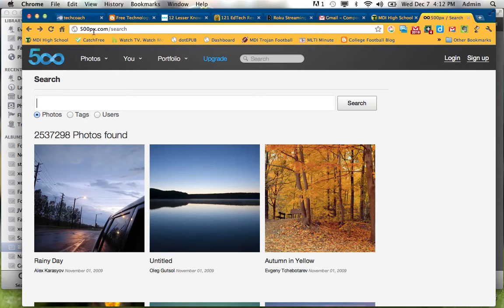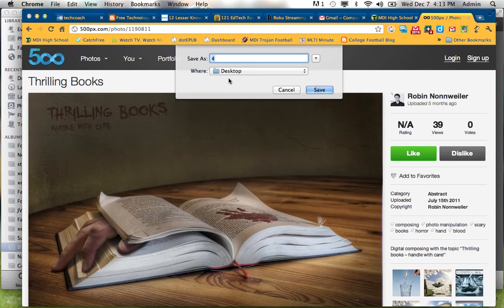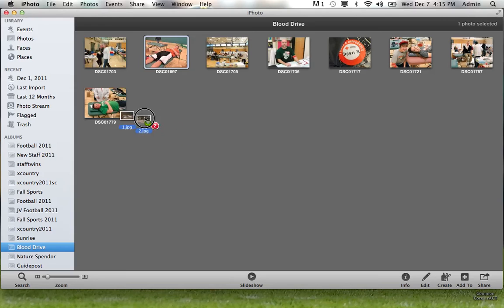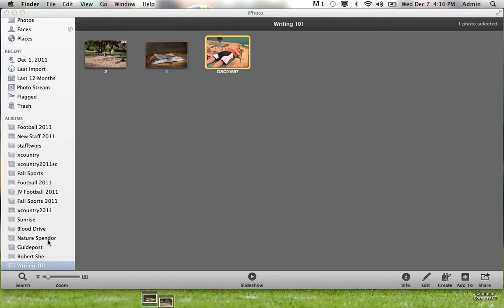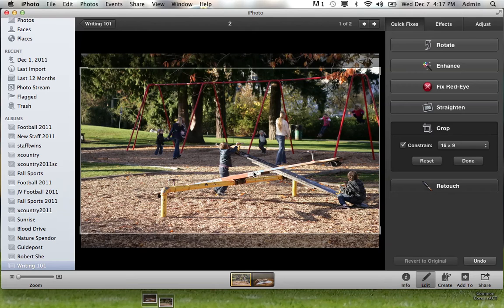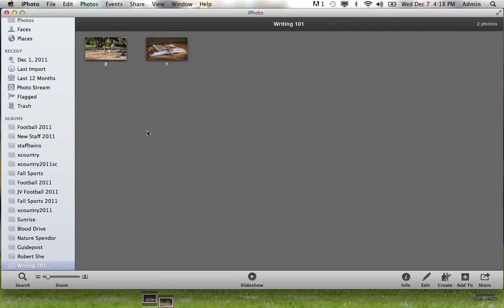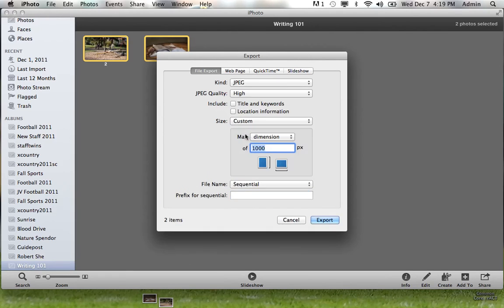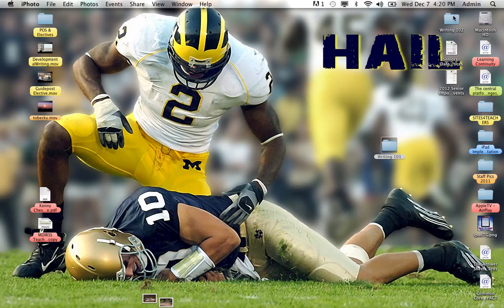Online Images and Image Editing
Shows how to gather images online and how to crop and finalize images in iPhotos.